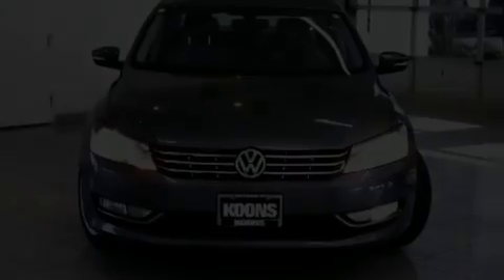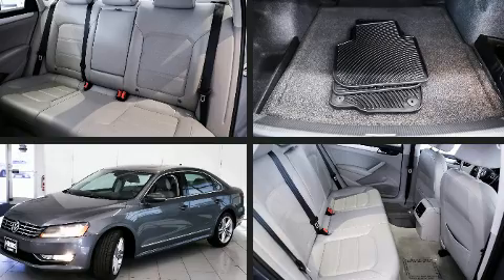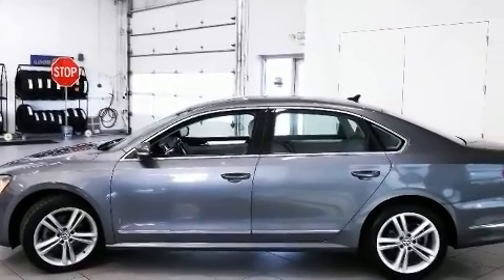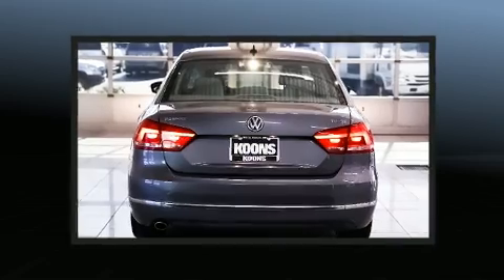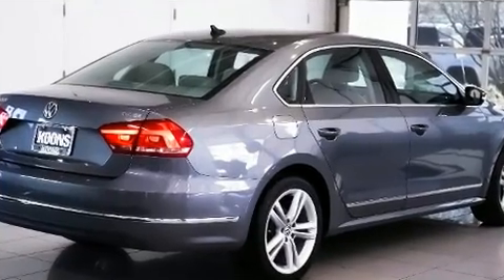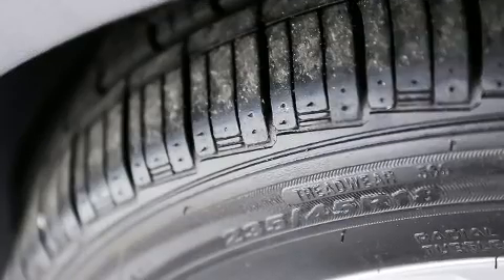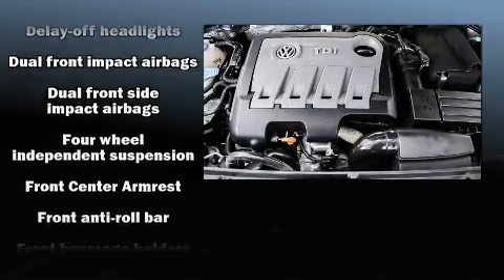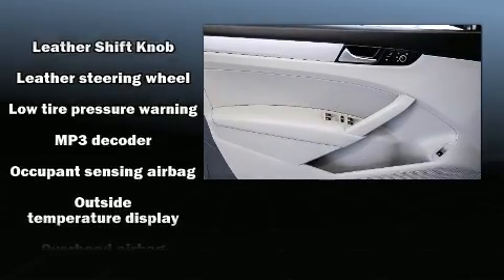2013 Volkswagen Passat TDI SE in White Marsh, MD 21162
Discerning drivers will appreciate the 2013 Volkswagen Passat. This 4 door, 5 passenger sedan still has less than 80,000 miles! Performance and efficiency are both prioritized thanks to the 2 liter 4 cylinder engine, and for added security, dynamic Stability Control supplements the drivetrain. The engine breathes better thanks to a turbocharger, improving both performance and economy. Volkswagen infused the interior with top shelf amenities, such as: delay-off headlights, 1-touch window functionality, a tachometer, variably intermittent wipers, a leather steering wheel, remote keyless entry, and power windows. Premium sound drives 8 speakers, providing you and your passengers a sensational audio experience. Volkswagen ensures the safety and security of its passengers with equipment such as: dual front impact airbags with occupant sensing airbag, head curtain airbags, traction control, a panic alarm, and 4 wheel disc brakes with ABS. Brake assist technology provides extra pressure when applying the brakes. It also arrives with a Carfax history report, providing you peace of mind with detailed information. We have a skilled and knowledgeable sales staff with many years of experience satisfying our customers needs. They'll work with you to find the right vehicle at a price you can afford. We are here to help you.